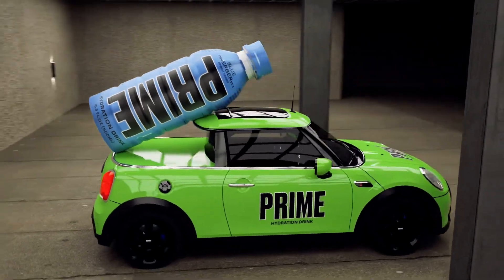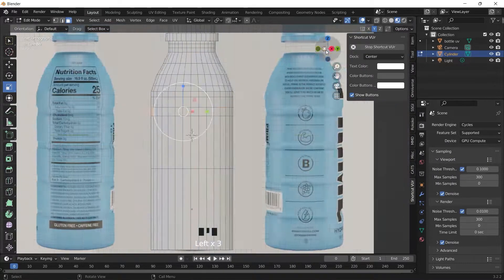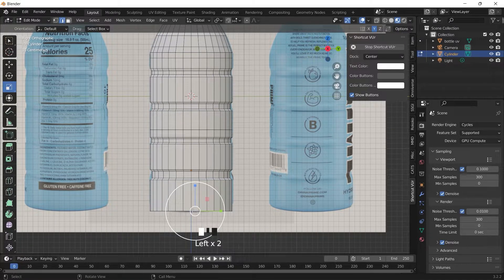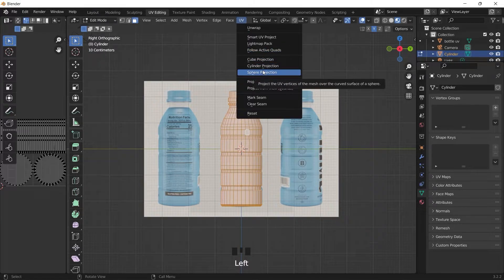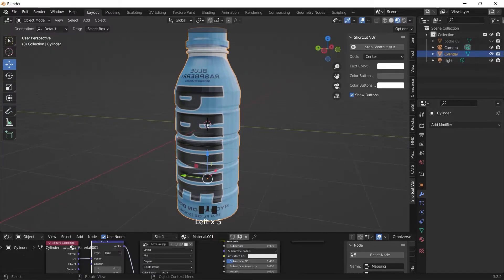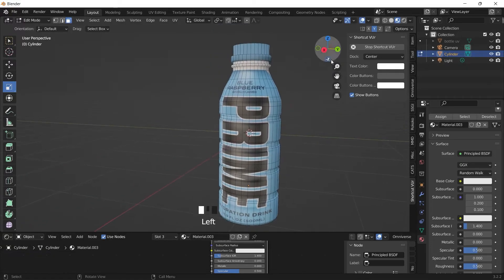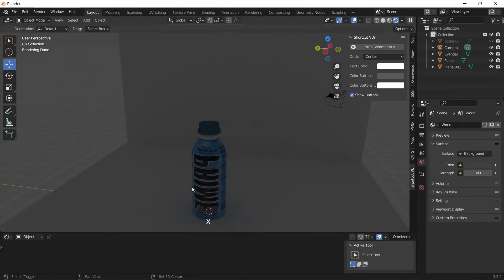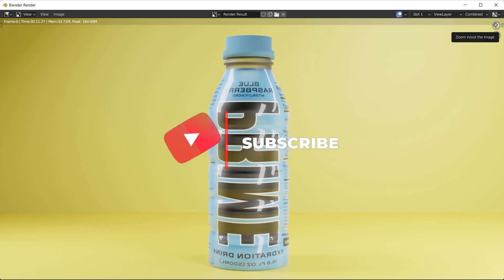Blender Tutorial-LOGAN PAUL & KSI PRIME drink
This tutorial will show how I model the Logan Paul & KSI in Blender 3.3. I explain the different stages I go through when creating each model.